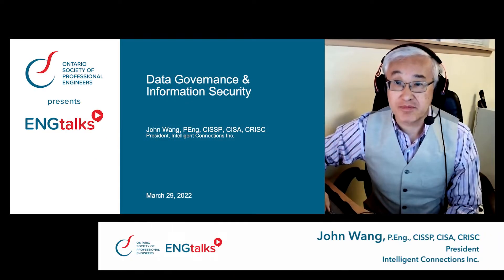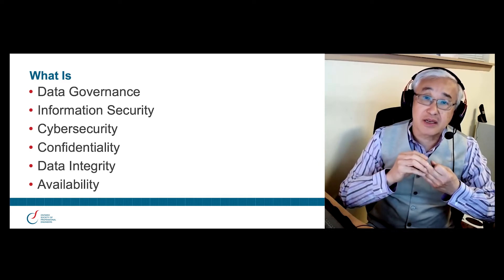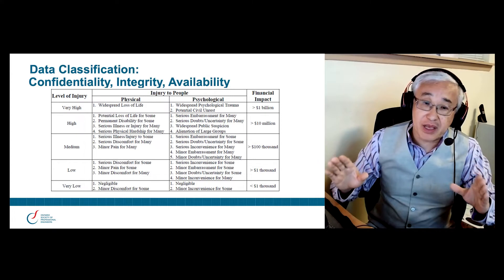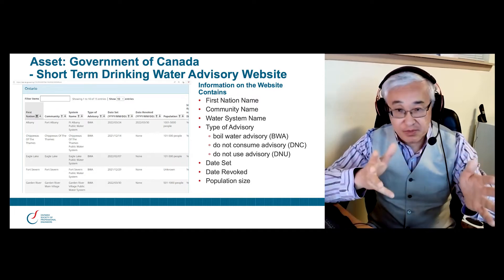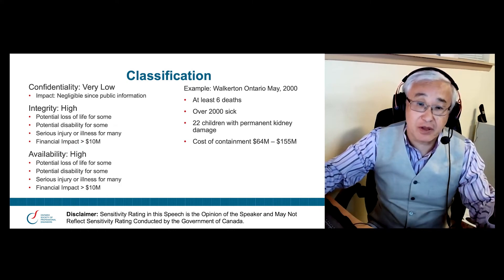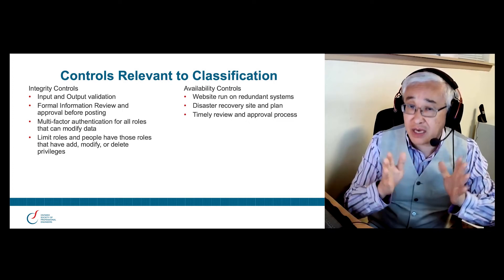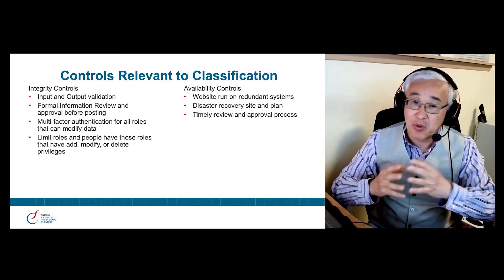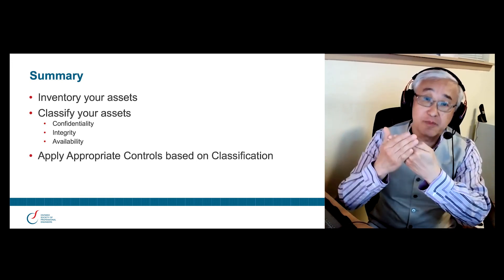Data Governance and Information Security | ENGtalks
Discussion by OSPE Member John Wang, P.Eng. CISSP, CISA, CRISC, on  Data Governance and Information Security